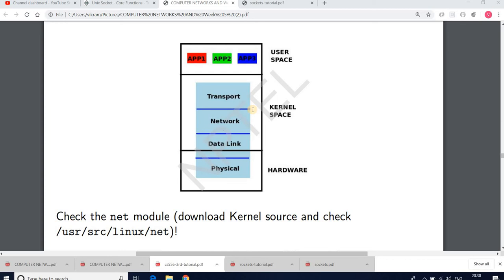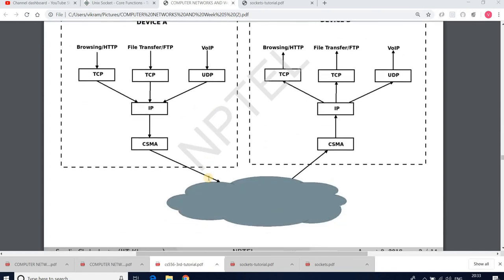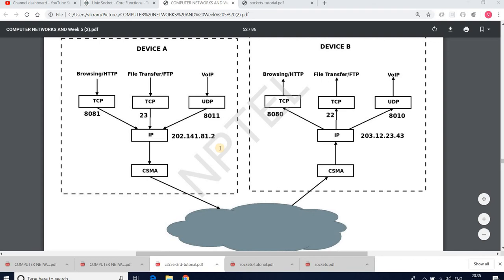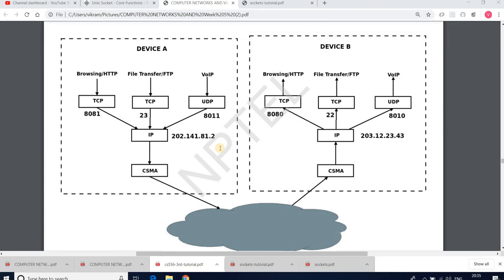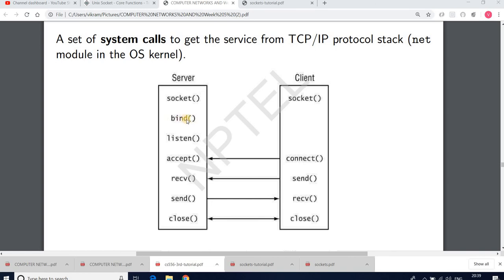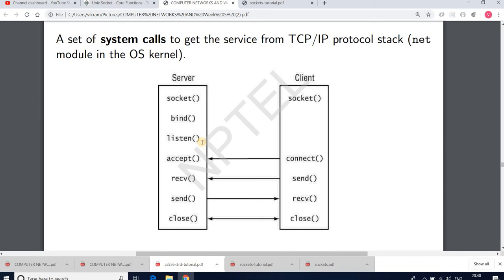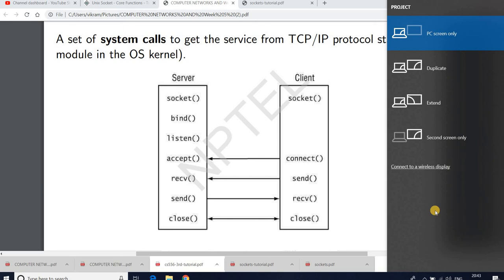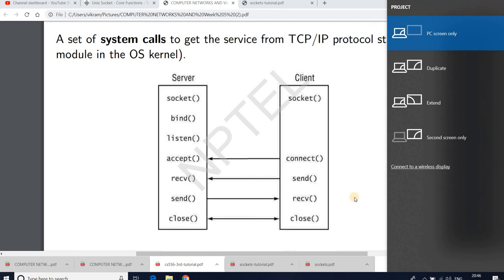socket programining 1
socket programining 1 concept